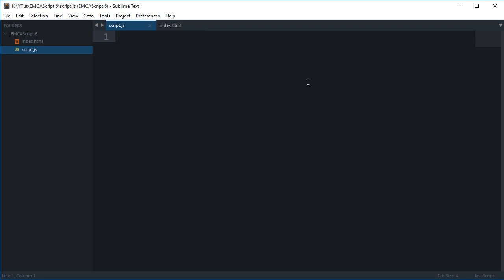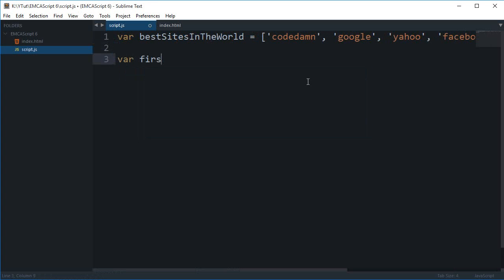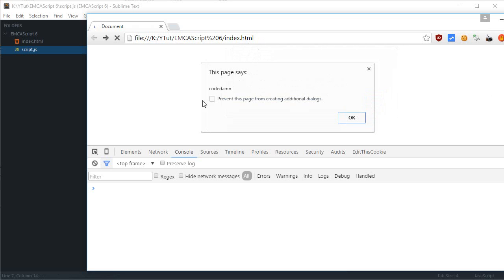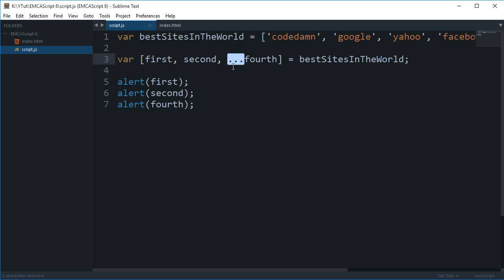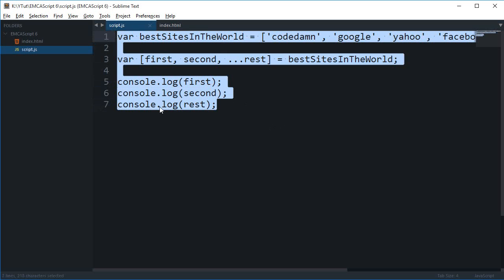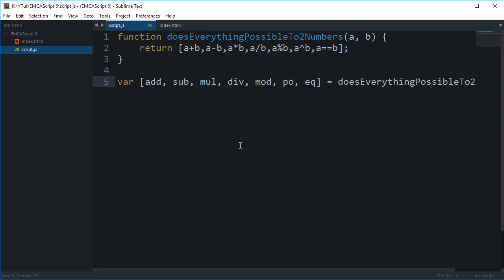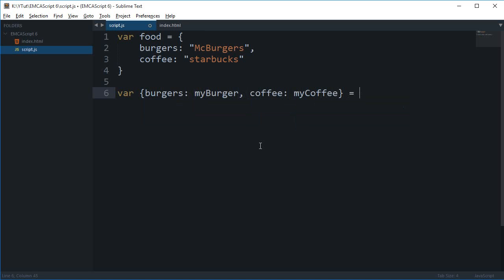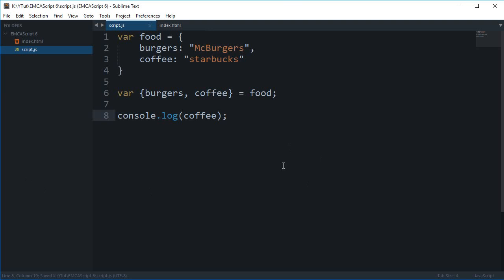ES6 Tutorai 8: Destructuring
Learn what Destructuring is in EMCAScript6 and how to work with it.